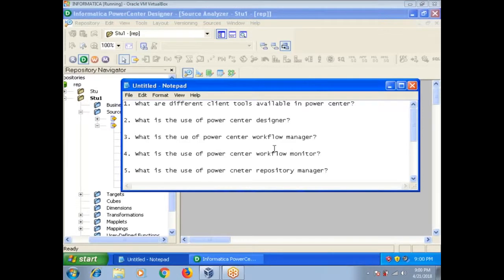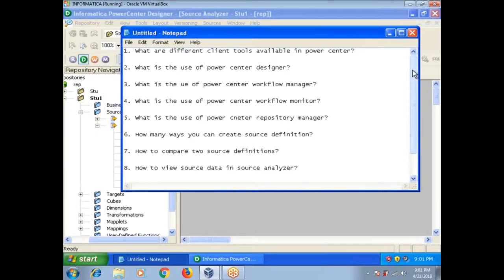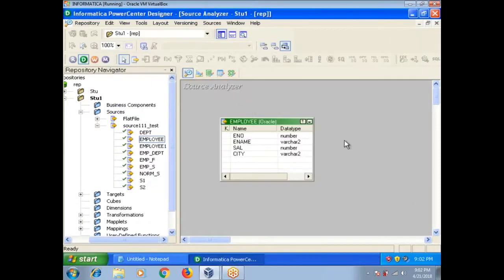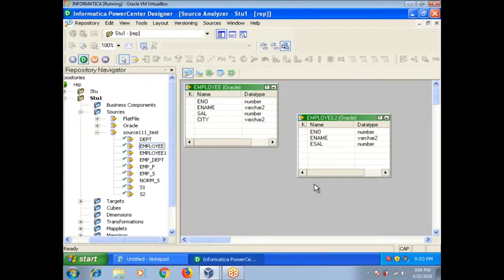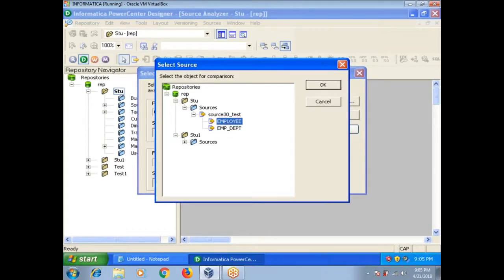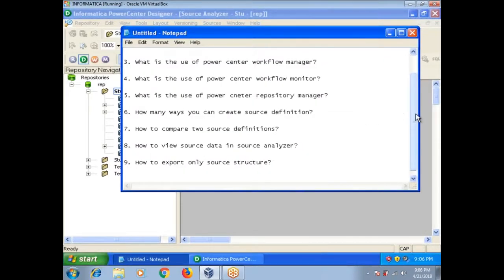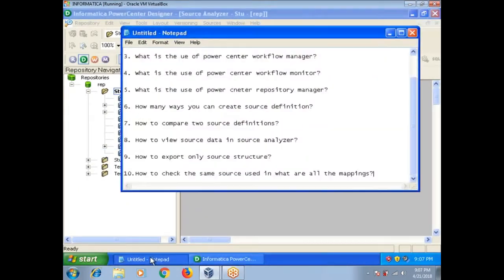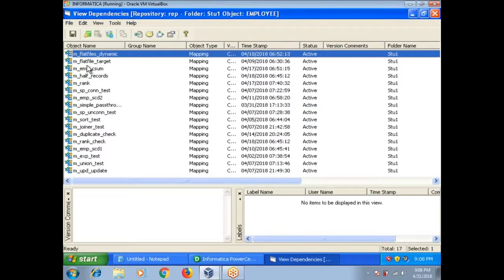Informatica interview questions and answers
Here is the complete guide for Informatica with all transformations which includes real time scenario -- Informatica interview questions and answers

Informatica interview questions-Part1,